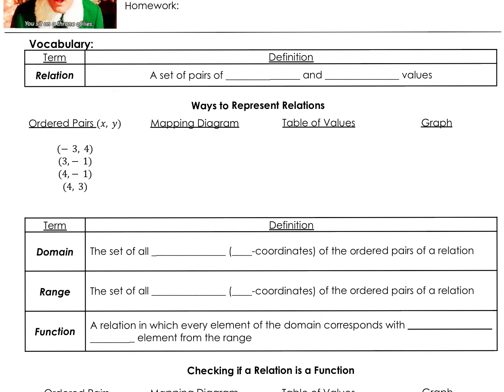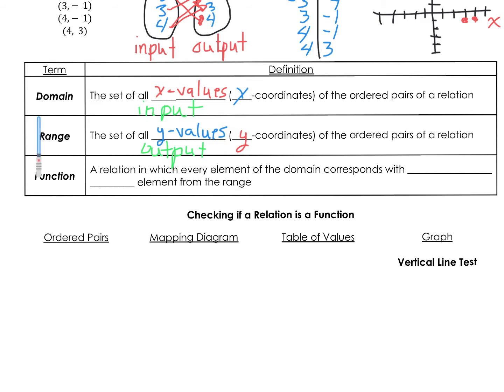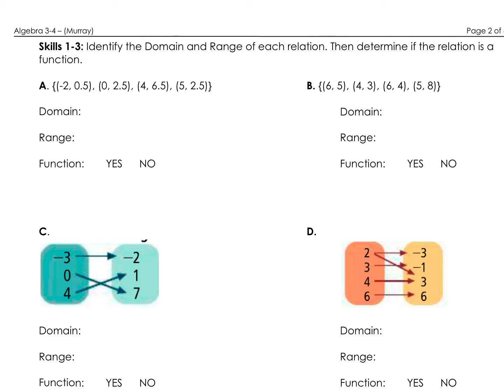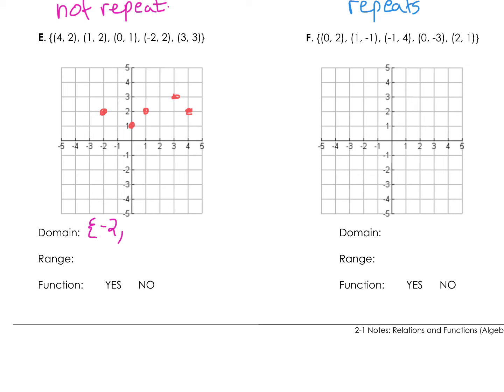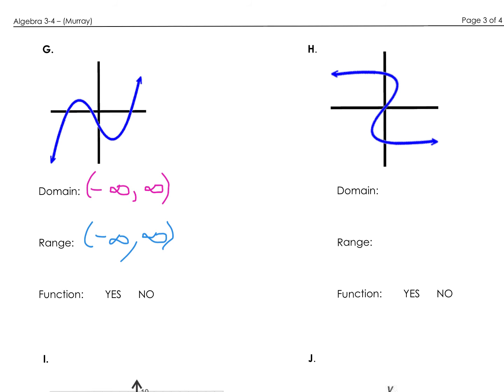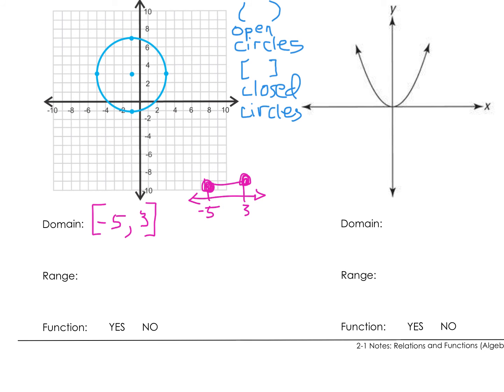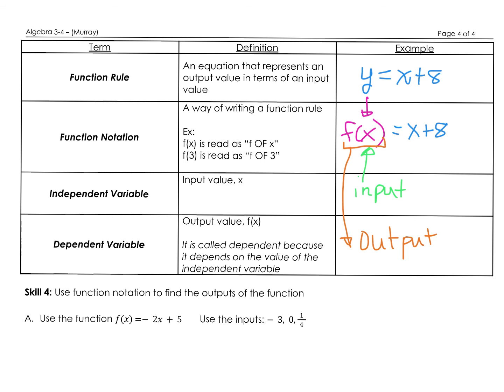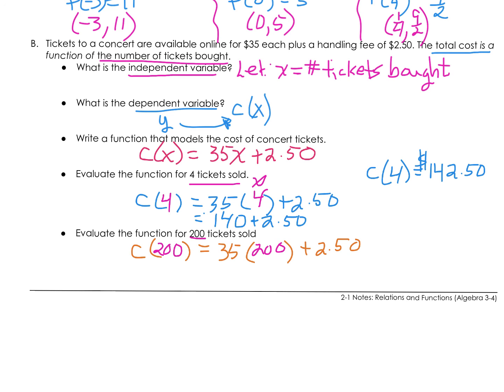Alg 34 Lesson 2-1.mp4